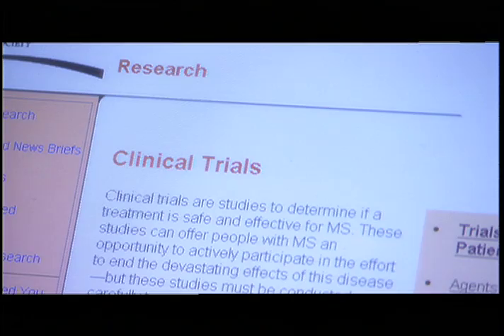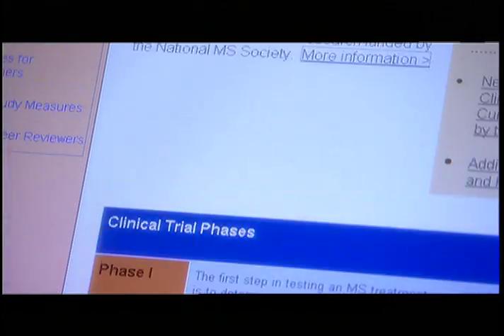Phases of Clinical Trials - National MS Society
MS Learn Online is the National MS Society's online educational webcast series. This video features Robert Lisak, MD, who talks about the different phases of clinical trials.